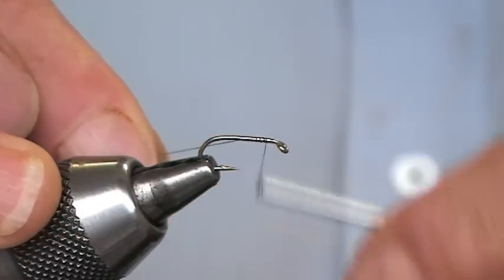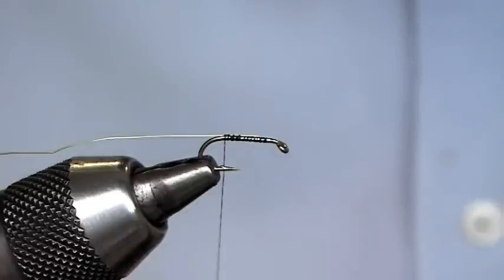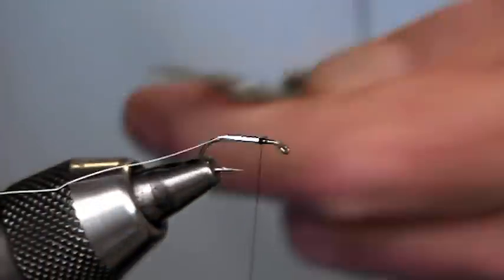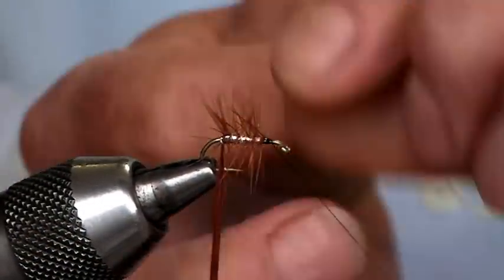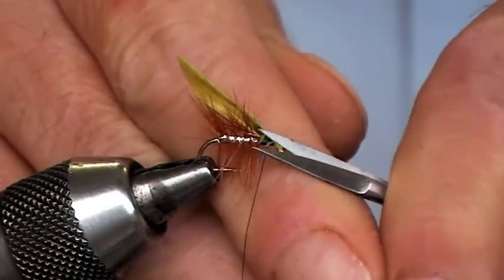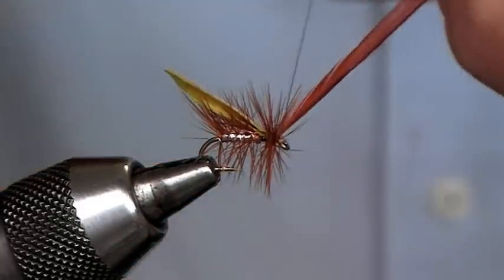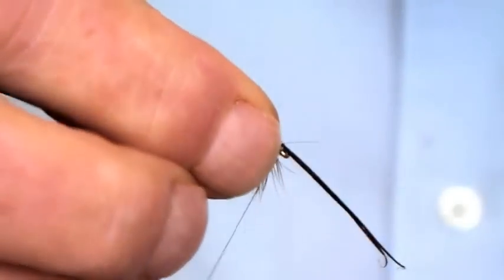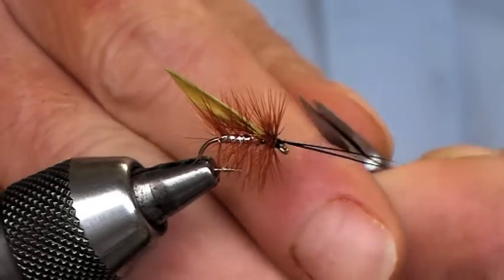the silver sedges